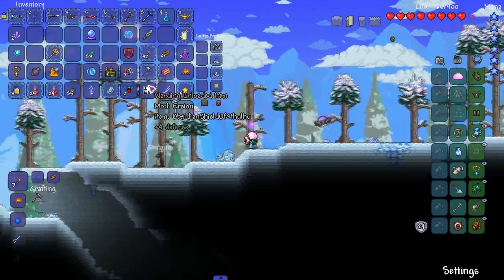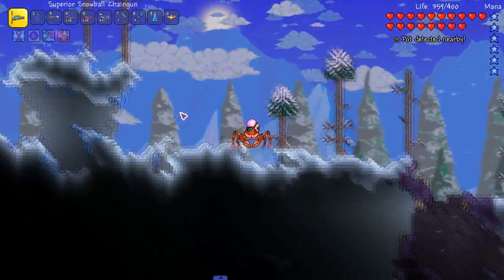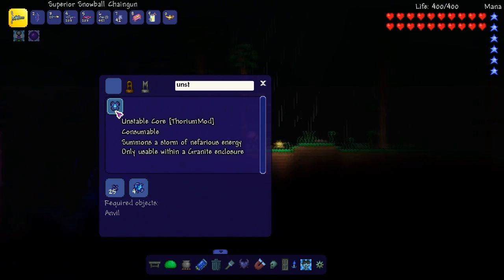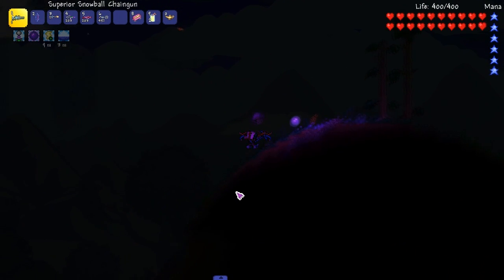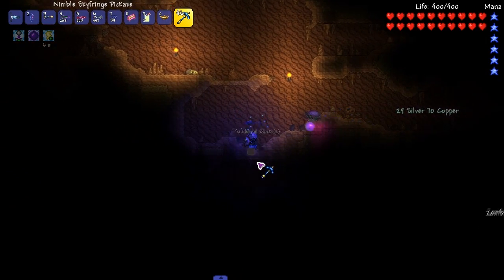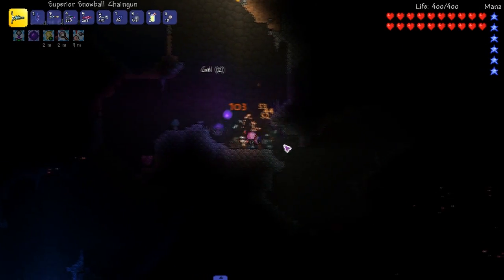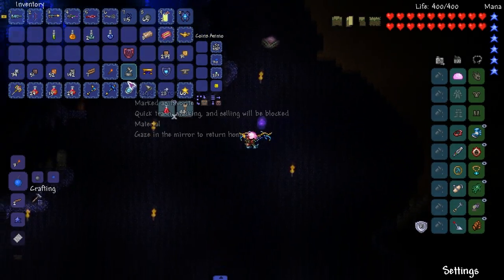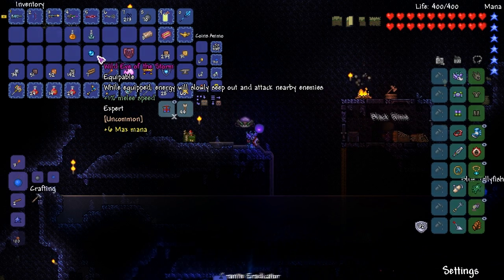NEW GRANITE BIOME BOSS! Terraria 1.3 MODDED v5 Ep.14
We take on the recently added Granite Energy Storm boss from the Thorium mod!

Shout out to Sleepy for donating!